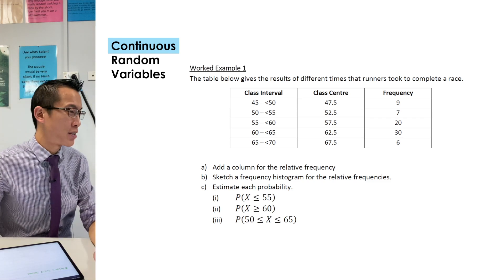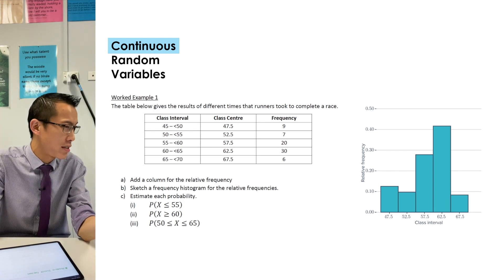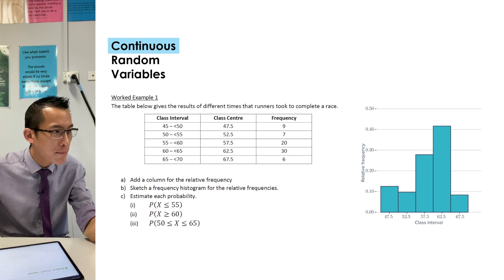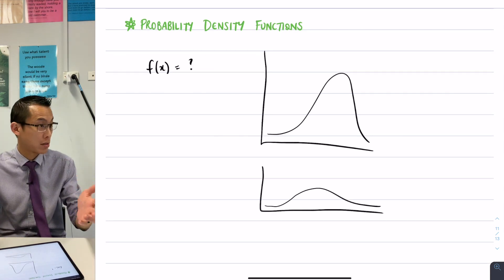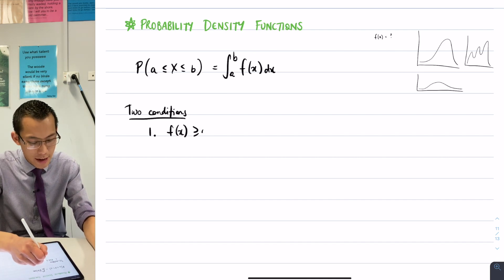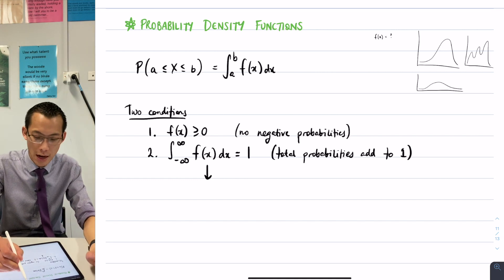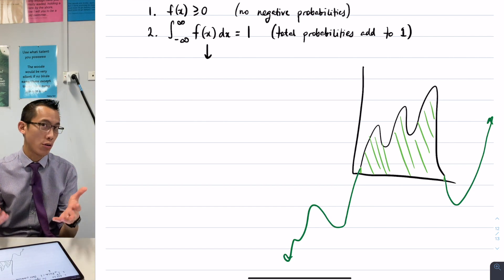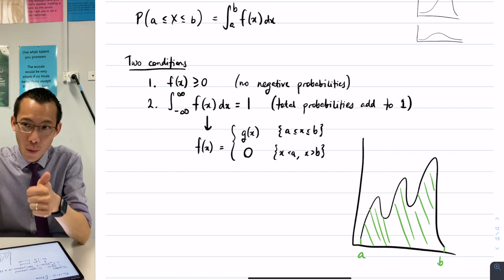What are Continuous Random Variables? (3 of 3: Conditions for a Probability Density Function)